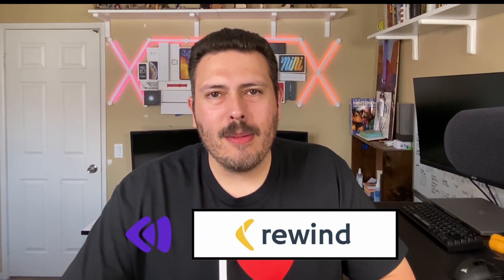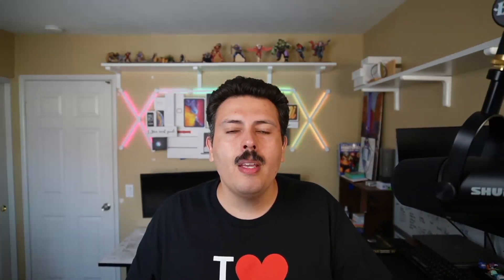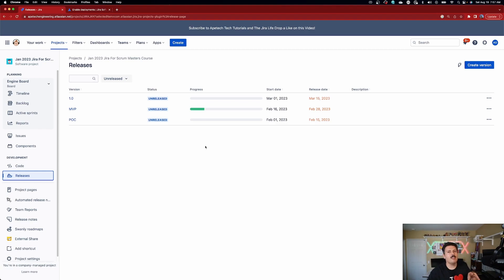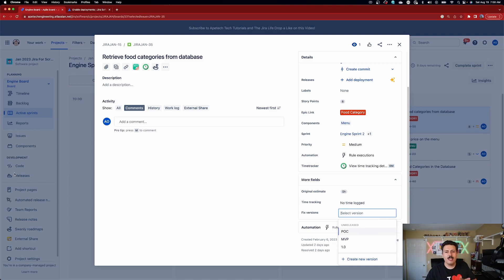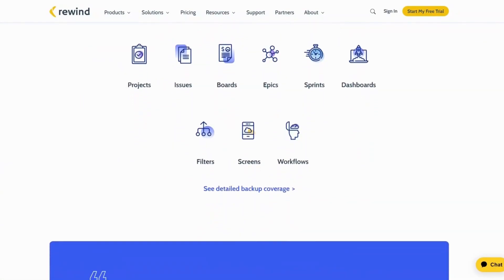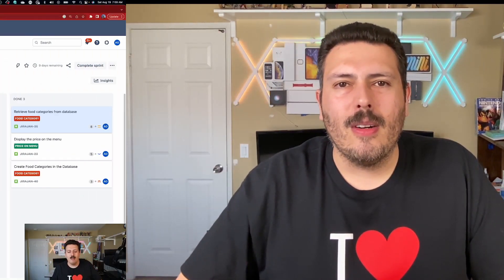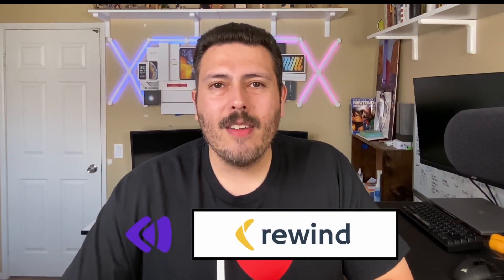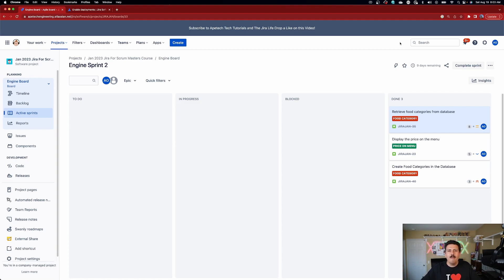Decoding Jira Releases: Releases vs. Releases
Navigating Jira's release management can be a bit perplexing, especially when it comes to distinguishing between "Releases" and "Releases." Join us in this informative video as we unravel the intricacies of these two vital elements within Jira's project management ecosystem.

Discover the nuances that set "Releases" apart from "Releases," and how each plays a pivotal role in your project's success. We delve into their functionalities, use cases, and best practices to help you make the most out of Jira's powerful features.

Whether you're new to Jira or looking to enhance your project management skills, this video provides valuable insights that will streamline your workflow and boost your productivity.

Unlock the full potential of Jira's release management capabilities with a clear understanding of "Releases vs. Releases." Watch now to stay ahead in your project management game!